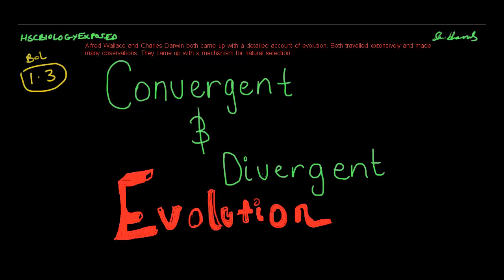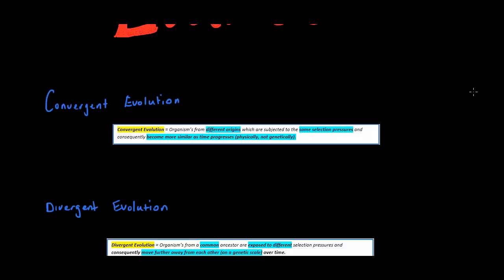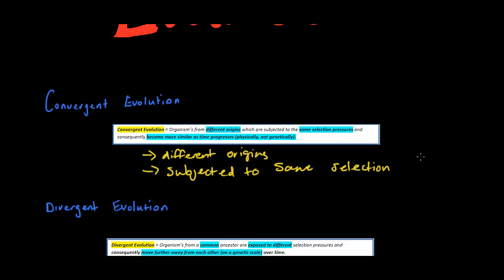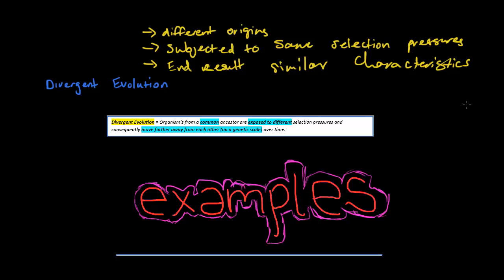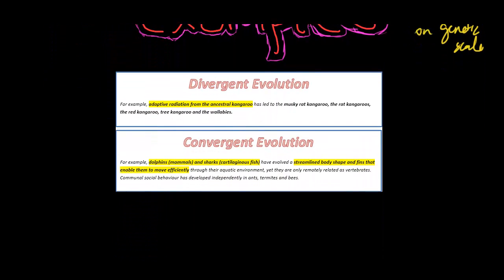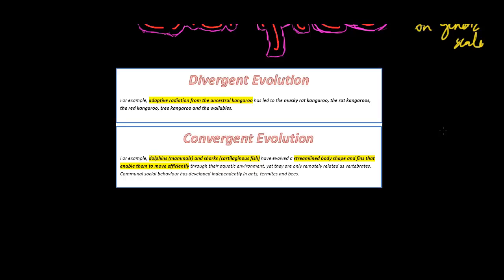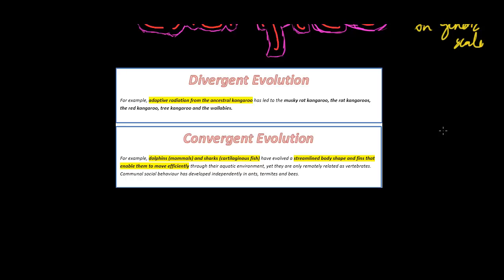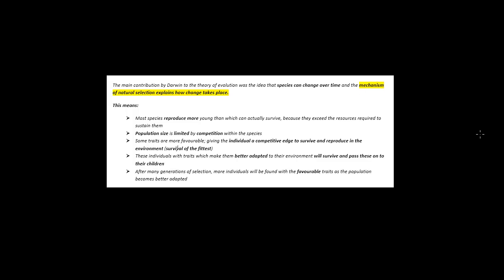Blueprint of Life 1.3 - Convergent and Divergent Evolution, Darwin Theory - HSC Biology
charles darwins theory, hsc biology, blueprint of life, year 12, convergent, divergent, evolution, adaptive radiation, natural selection

Hi, this video I go through dot point 1.3 where I talk about convergent and divergent evolution as a part of the Blueprint of Life syllabus.